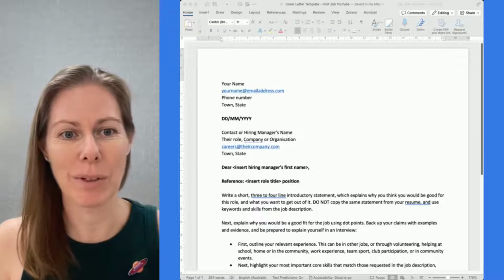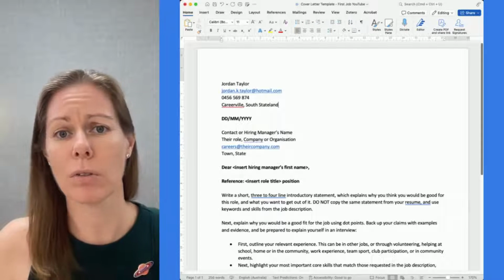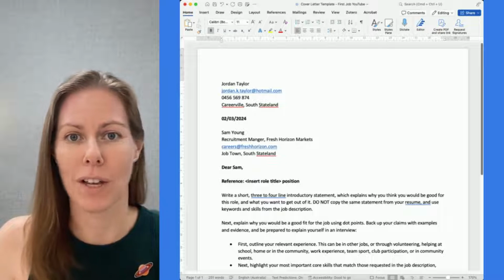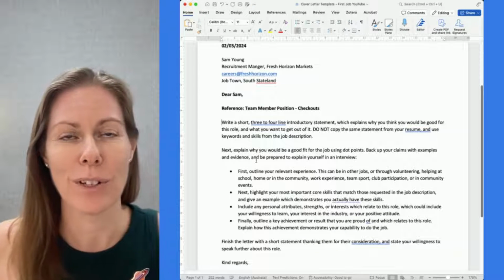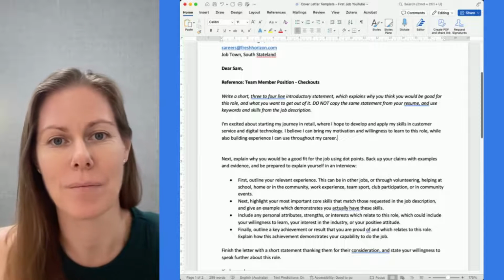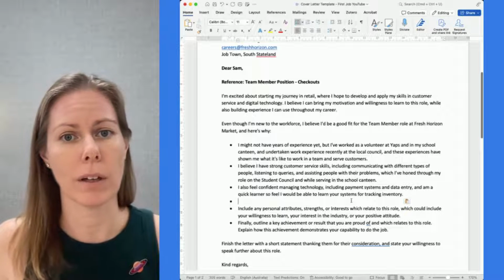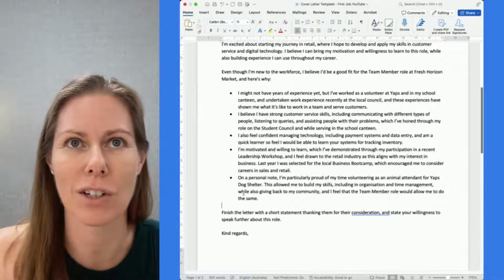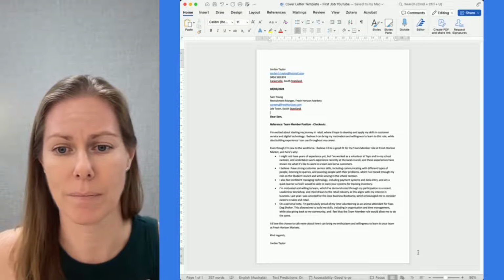How to write your first Cover Letter (and get the job)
Not sure how to write a cover letter? If you've been asked to submit one as part of a job application then you can use this template to get you started and give you the best chance of success.

Here's the steps I followed in the video:

2. List their details correctly and address them using standard terms that are unlikely to raise any flags
3. Start with a short introductory statement which explains why you think you would be good for this role, and what you want to get out of it
4. Next, explain why you would be a good fit for the job using bullet-points that join the dots for the employer
5. Finish off with a short statement thanking them for their consideration